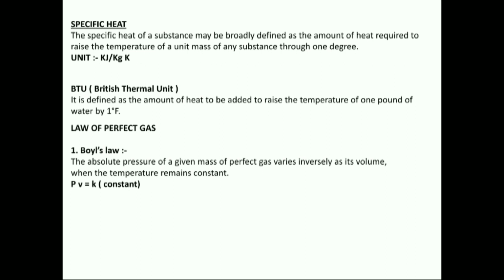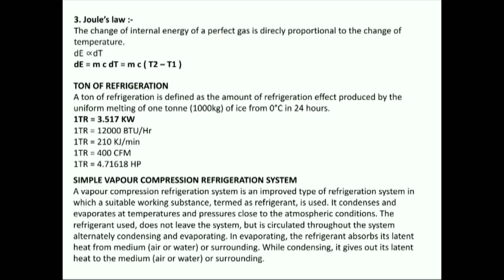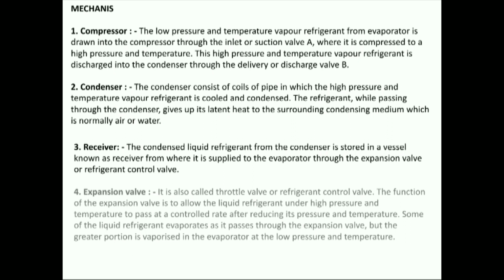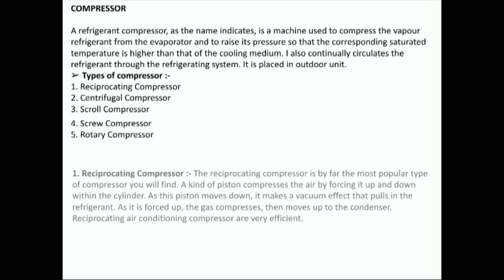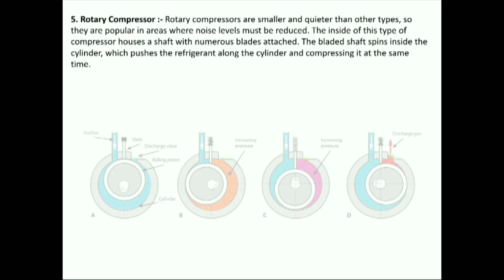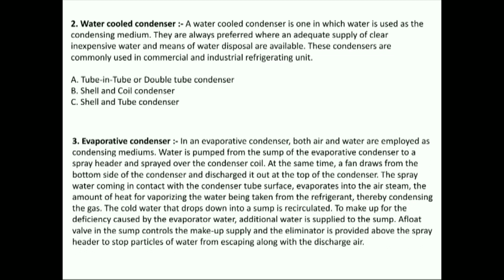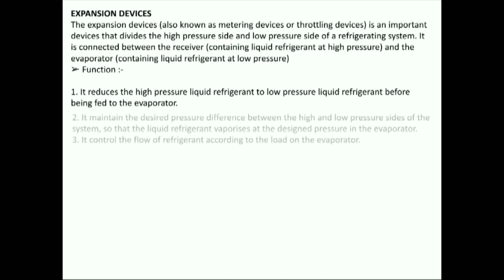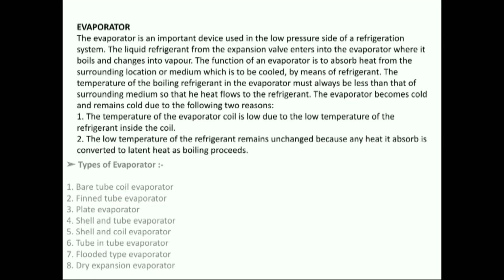fundamentals and Applications of HVAC System used for Central Air-conditioning Engineering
hvac,
hvac training videos,
hvacr videos,
hvac guy,
hvac school,
hvac technician,
hvac troubleshooting,
hvac installation,
hvacr,
hvac system,
hvac tools,
hvac videos,
hvac maintenance,
hvac time,
hvac apprentice,
hvac air filter replacement,
hvac apprentice tools,
hvac air force,
hvac air purifier system,
hvac apprenticeship no experience,
hvac air conditioning system,
hvac air freshener,
hvac animation video,
hvac aroma diffuser,
a hvac system can not,
anti diy hvac,
air balancing in hvac system,
ahu unit in hvac,
ashrae standards for hvac,
aroma360 hvac installation,
adjusting dampers in hvac,
air force hvac,
ac service tech llc hvac training,
ak hvac,
hvac business,
hvac brazing,
hvac basics fundamentals,
hvac business start up,
hvac blower motor troubleshooting,
hvac basic knowledge,
hvac beginner training,
hvac brazing training,
hvac blower motor replacement,
hvac blowing cold air when heat is on,
brazing hvac,
best hvac systems,
best hvac tools,
basics of hvac,
basic hvac training,
best hvac tool bag,
best hvac multimeter,
best vacuum pump hvac,
bryan orr hvac school,
basic hvac electrical training,
hvac career,
hvac course,
hvac controls,
hvac cleaning,
hvac commercial,
hvac capacitor replacement,
hvac certification,
hvac contractor license,
hvac chiller system,
hvac cleaning ducts,
commercial hvac,
chiller system in hvac,
commercial hvac training videos,
cfm calculation formula in hvac,
chillers hvac,
carrier hvac,
commercial hvac troubleshooting,
checking static pressure hvac,
change hvac filter,
commercial hvac installation,
hvac duct installation,
hvac day in the life,
hvac duct cleaning,
hvac design,
hvac design training videos,
hvac ductwork,
hvac duct design,
hvac drain line cleaning,
hvac damper,
hvac diffuser,
diy hvac guy,
dc hvac,
duct sizing hvac,
dx unit hvac,
diy hvac,
day in the life of a hvac tech,
dx system hvac,
diy hvac install,
dirty sock syndrome hvac,
ductwork hvac,
hvac electrical training,
hvac engineer,
hvac explorations,
hvac electrical basics,
hvac explained,
hvac electrical troubleshooting,
hvac epa study guide,
hvac engineer interview questions,
hvac edc,
hvac engineering mindset,
engineering mindset hvac,
esp calculation in hvac,
electrician vs hvac,
economizer hvac,
epa study guide for hvac,
external static pressure hvac,
ez trap hvac,
ecad mep hvac malayalam,
everything you need to know about hvac,
enthalpy hvac,
hvac for beginners,
hvac filter replacement,
hvac fails,
hvac for dummies,
hvac furnace troubleshooting,
hvac fan won't turn on,
hvac fundamentals,
hvac filter,
hvac fan won't turn off,
hvac filter air flow direction,
fcu hvac system,
fcu hvac system in hindi,
fresh air intake hvac,
fundamentals of hvac,
fire damper in hvac duct,
fresh air calculation in hvac,
fan selection in hvac,
fluke 902 hvac clamp meter,
female hvac technician,
fcu hvac system tamil,
hvac gauges how to use,
hvac gas furnace troubleshooting,
hvac gauges,
hvac gas valve troubleshooting,
hvac guide for homeowners,
hvac guy feeling himself,
hvac gas furnace,
hvac girl,
hvac guy tool bag,
hvac gauges explained,
girish shinde hvac,
goodman hvac,
geothermal hvac,
goodman hvac not heating,
getting into hvac,
gulf training institute hvac,
gas hvac unit not heating,
general electric hvac,
geothermal hvac system,
grandaire hvac reviews,
hvac heater not working,
hvac heating troubleshooting,
hvac hacks,
hvac heat pump,
hvac humidifier,
hvac heating maintenance,
hvac heat pump explained,
hvac helper,
hvac heater not turning on,
hvac heat pump troubleshooting,
heat load calculation in hvac,
how hvac systems work,
how to install hvac system,
how to clean hvac ducts,
heat load calculation in hvac in hindi,
how to check static pressure in hvac,
how to change hvac filter,
heat recovery wheel in hvac system,
how to size ducts for hvac,
how to do a pump down hvac,
hvac interview questions,
hvac installation training,
hvac installer day in the life,
hvac interview,
hvac installation new construction,
hvac installer tool bag,
hvac inspection,
hvac installation old house,
hvac interview questions and answers,
hvac introduction,
is hvac a good career,
interplay learning hvac,
industrial hvac,
installing hvac ductwork,
israel hvac,
intro to hvac,
install hvac system,
install uv light hvac,
is hvac hard to learn,
industrial hvac systems explained,
hvac jobs,
hvac journeyman,
hvac jess,
hvac job interview,
hvac job description,
hvac jobs in dubai,
hvac john israel,
hvac james,
hvac jokes,
hvac job review,
john israel hvac,
jim bergman hvac,
john jennings hvac,
jeff deem hvac,
johnson controls hvac,
john israel hvac arrested,
jesse kelly hvac,
jersey mike hvac,
jon hvac,
jake porter hvac,
 hvac,
new hvac tools,
 channels,
hvac youtubers,